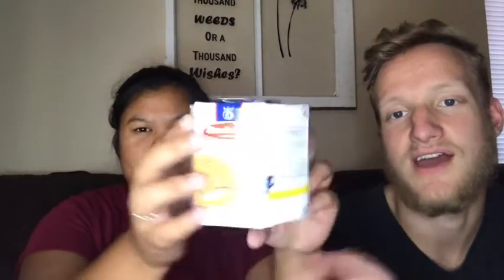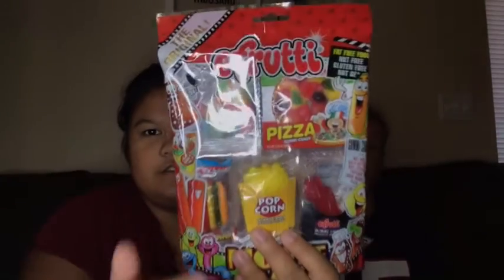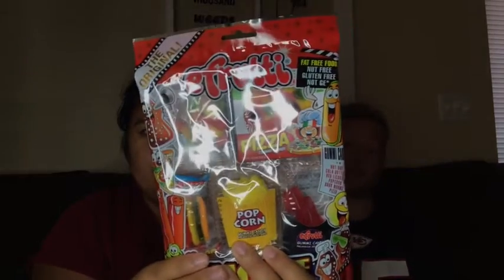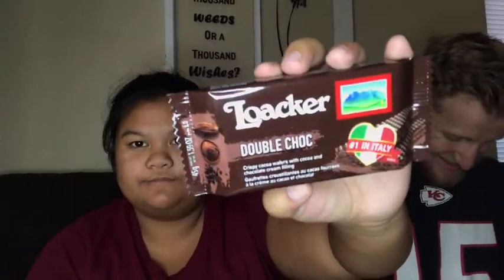World Market Haul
In today's video we went to a new store and found some cool things we thought we would try.